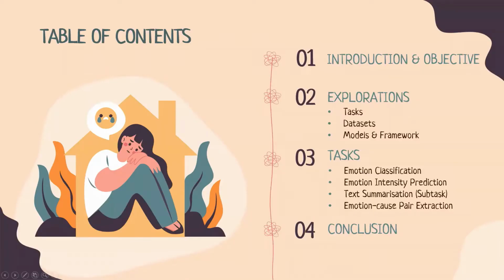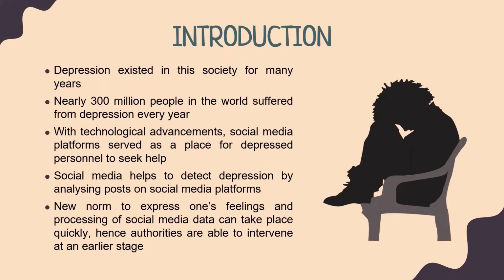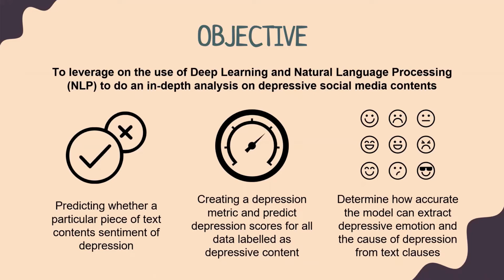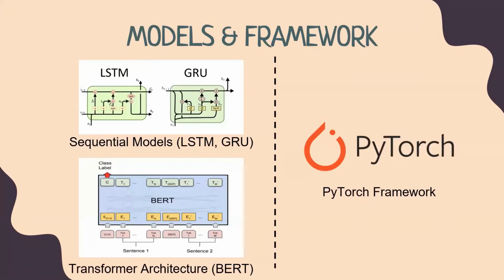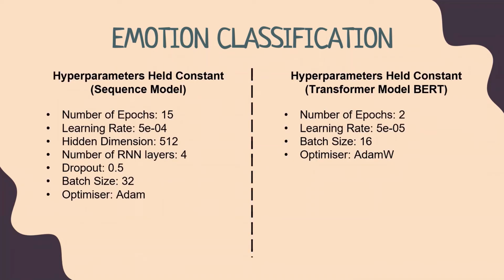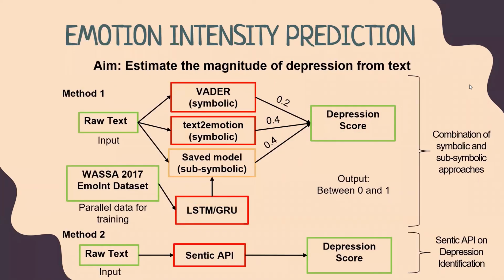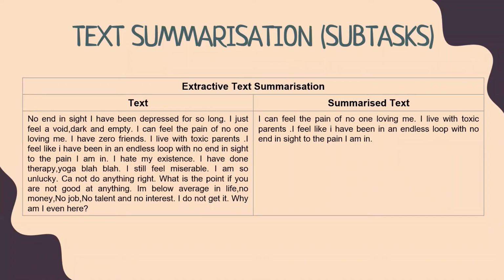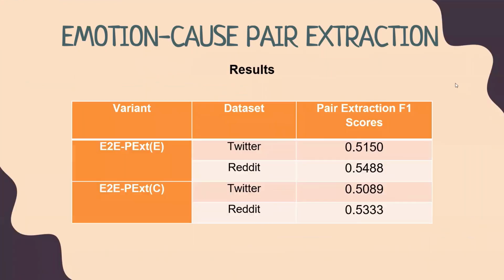27 Neo Shun Xian Nicholas AI for Healthcare